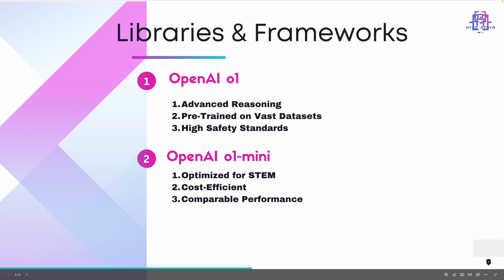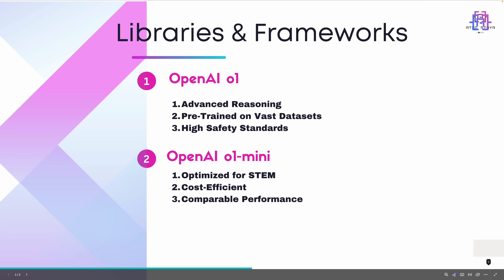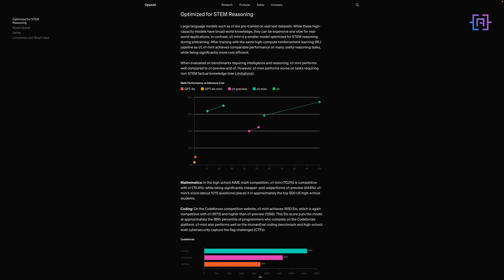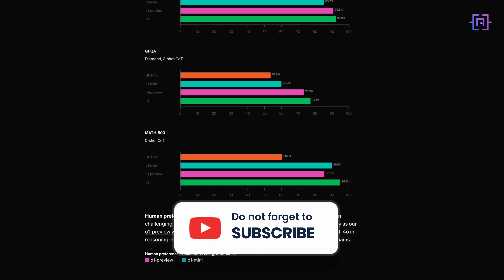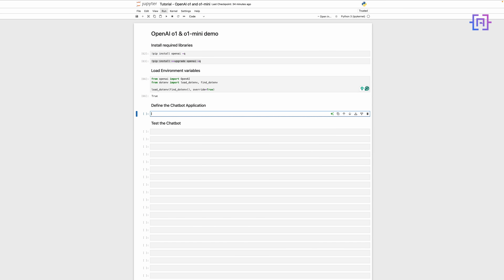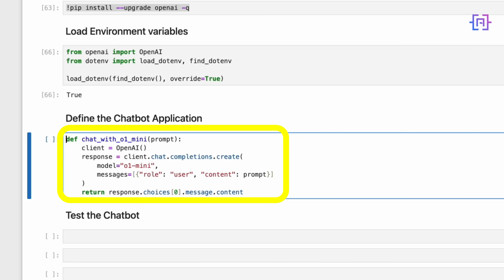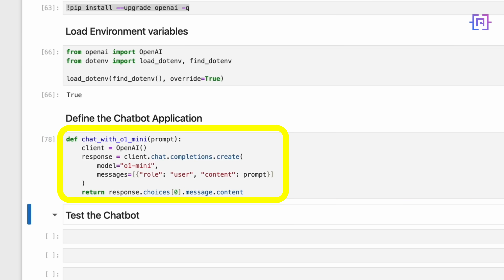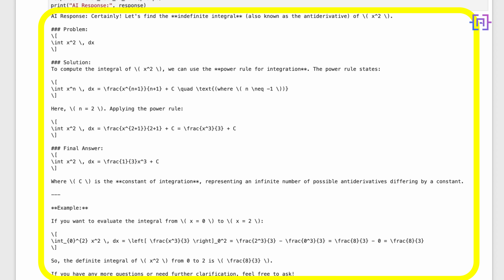Mastering OpenAI's O1 and O1-Mini Models: A Complete Guide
Dive deep into OpenAI's latest reasoning models, o1 and o1-mini, in this comprehensive tutorial. Discover their unique features, understand their applications in STEM fields, and follow a step-by-step Python demo to build an intelligent chatbot. Whether you're a developer aiming to enhance your AI projects or a tech enthusiast curious about advanced AI capabilities, this video provides valuable insights and practical guidance.

*TIMESTAMPS:*
00:06 Opening
01:00 Introduction
01:39 Key Features of OpenAI o1 & o1-mini
03:11 Chatbot Demo using OpenAI o1 & o1-mini
05:16 Limitations & Considerations
05:44 Final thoughts

1. *Github Repository:*

1. *OpenAI Playlist - The one source that you only need!*